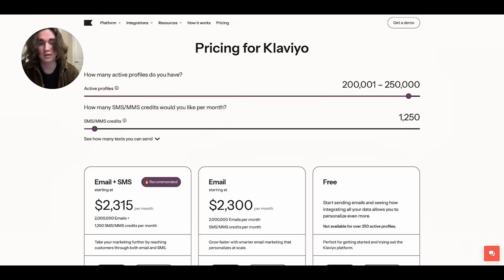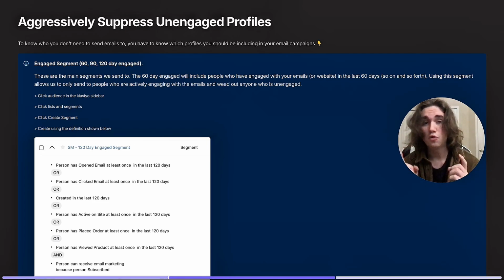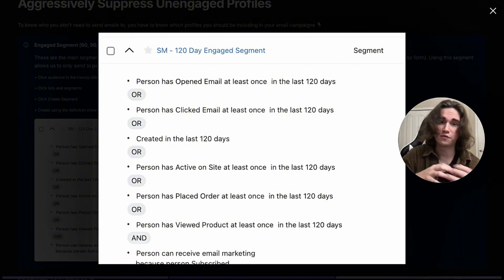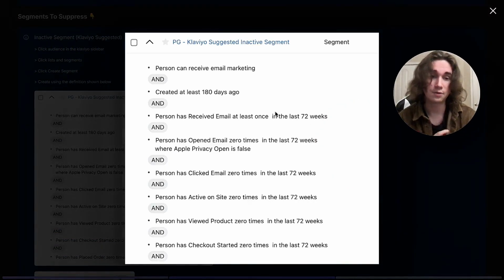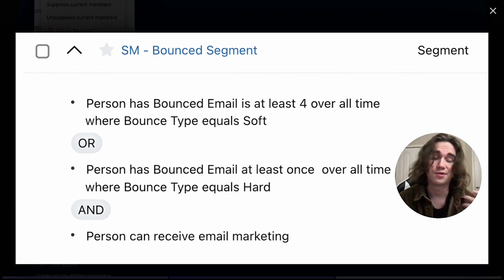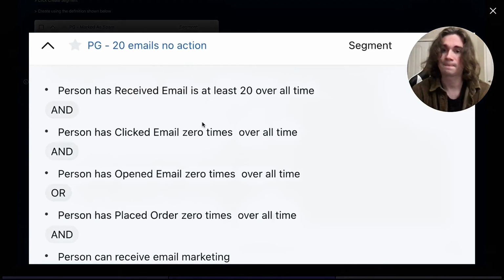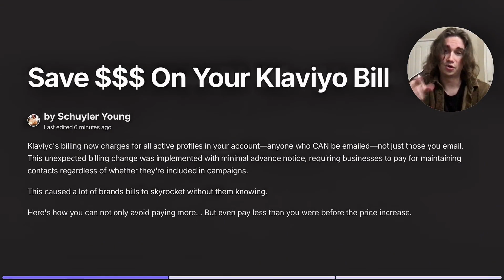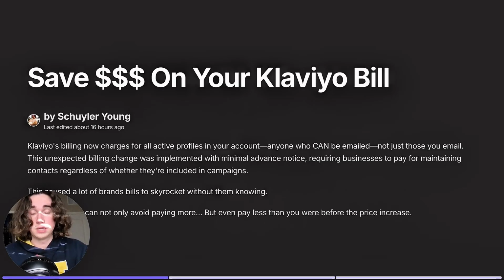Are You Overpaying For Klaviyo Due To Recent Billing Changes?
Klaviyo's billing now charges for all active profiles in your account—anyone who CAN be emailed—not just those you email. This unexpected billing change was implemented with minimal advance notice, requiring businesses to pay for maintaining contacts regardless of whether they're included in campaigns.

This caused a lot of brands bills to skyrocket without them knowing.

Here's how you can not only avoid paying more… But even pay less than you were before the price increase.

CHAPTERS:

0:00 - Klaviyo Price Increase
1:30 - What Profiles Should You Send To?
4:45 - Profiles You NEED To Suppress
11:17 - How Much Money You Will Save
13:11 - Keep This Doc For Yourself
13:27 - We'll Do This For Your Account